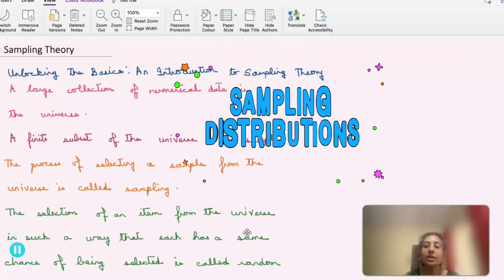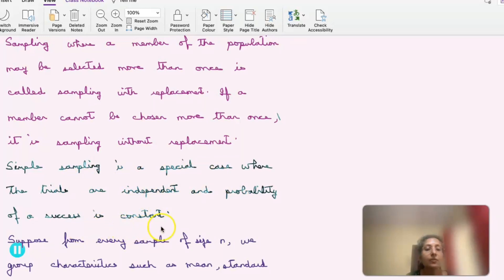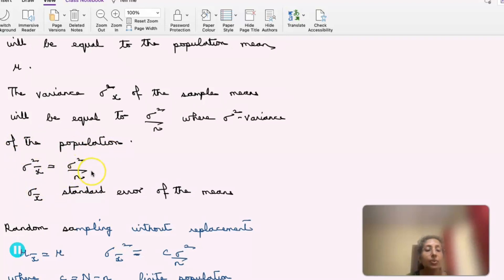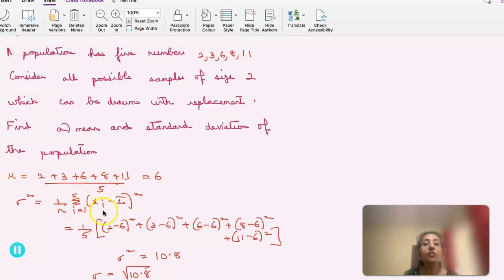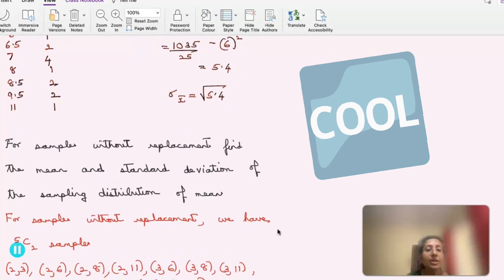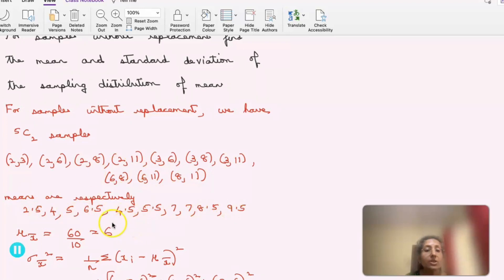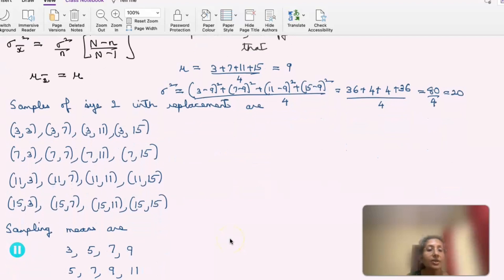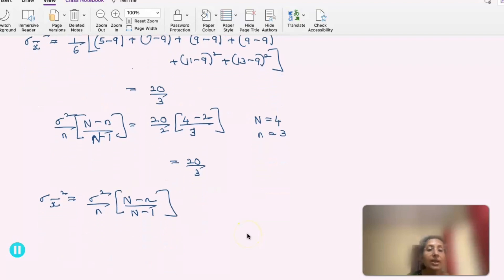Unlocking the Basics: An introduction to Sampling Theory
Learn the basics of sampling theory. Understand basic terms such as population and sample. You'll learn the basic sampling method and find the sampling means and standard deviations.
You'll learn different cases when the samples are taken with or without replacement. When the sample is with replacement, we take into account the frequency distribution to calculate the sample mean and standard deviation. Also learn what is the standard error.